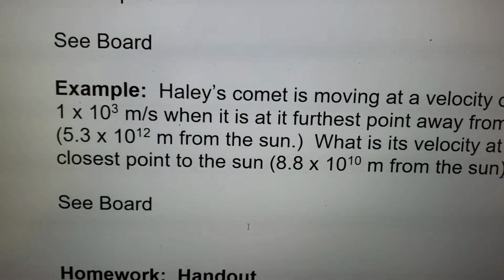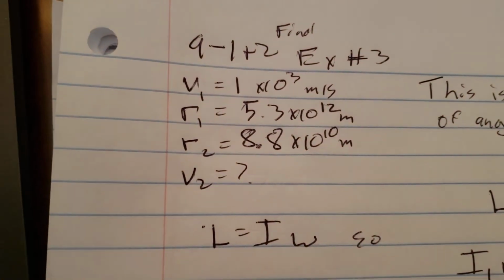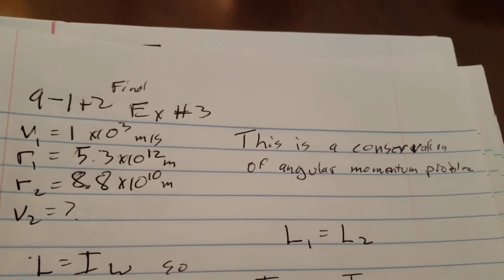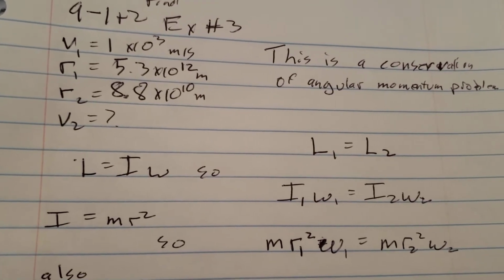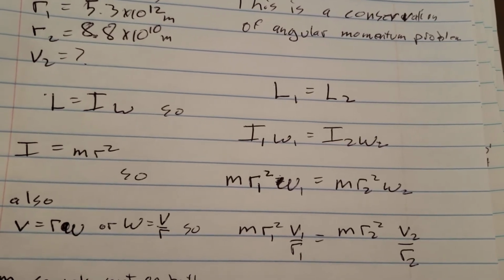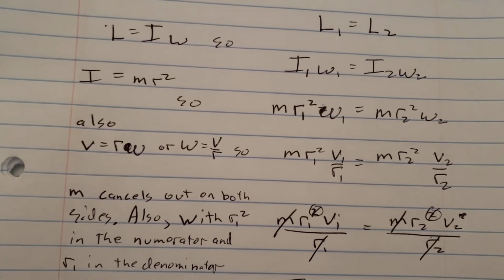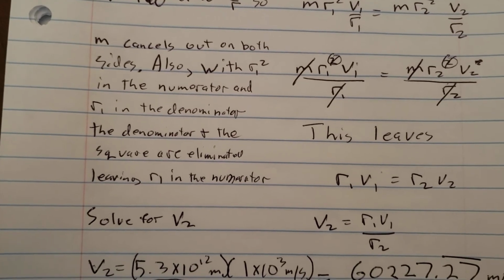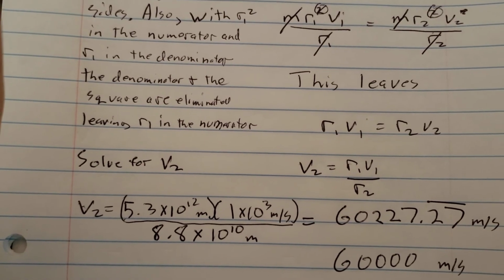9-1 & 2 Final Ex. #3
9-1 & 2 Final Ex. #3